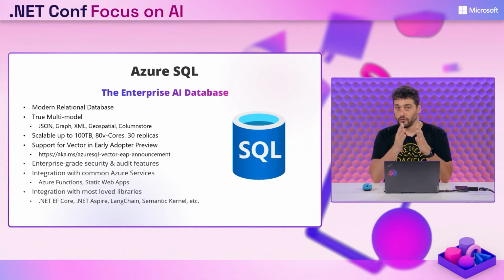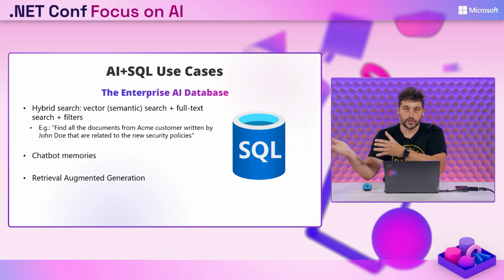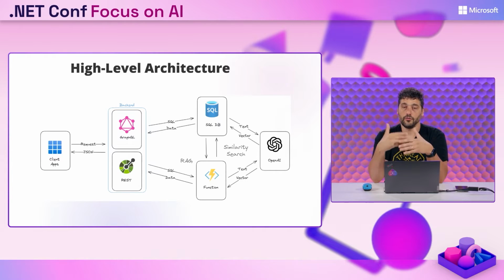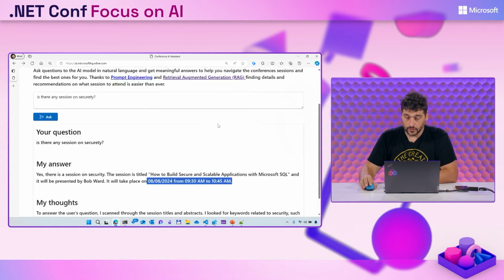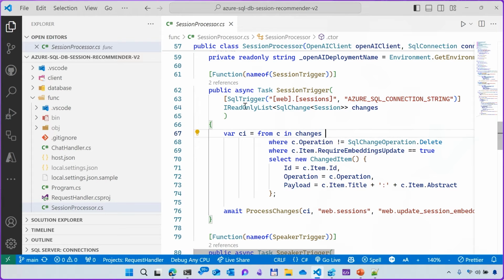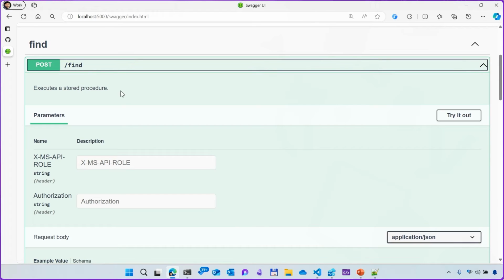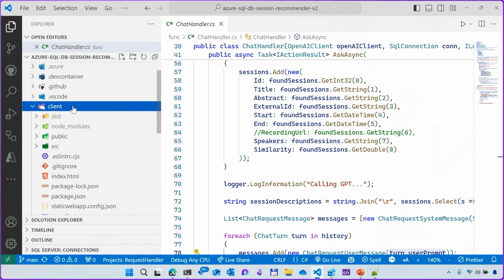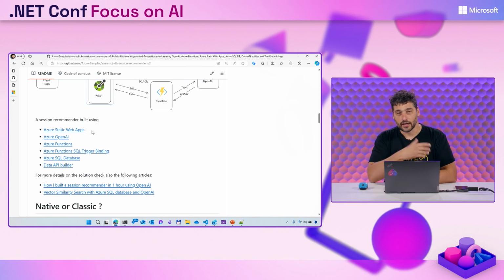RAG on your data with .NET, AI and Azure SQL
How to build Retrieval Augmented Generation solution on data already stored in SQL Server or Azure SQL? In this session you'll learn about existing and future options that you can start to use right tomorrow, leveraging Azure SQL as a vector store and taking advantage of its established performances, security and enterprise readiness!

Featuring: Davide Mauri